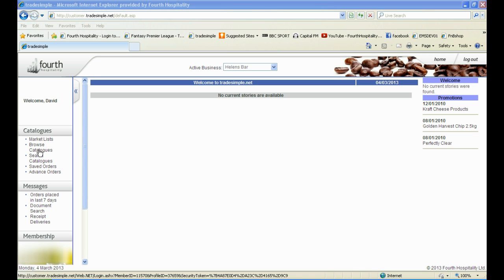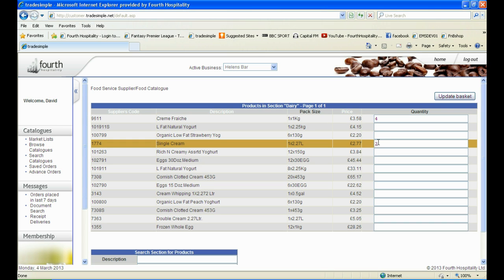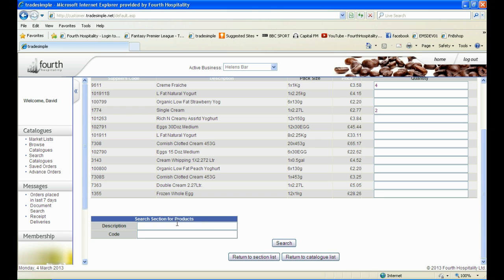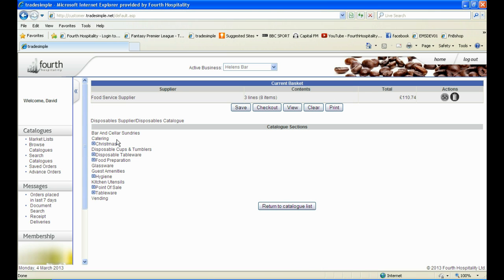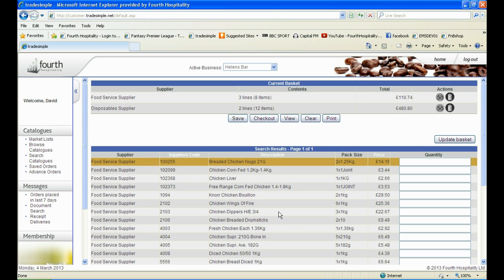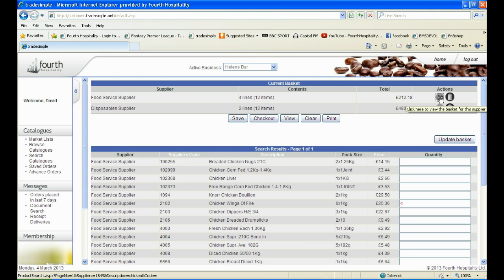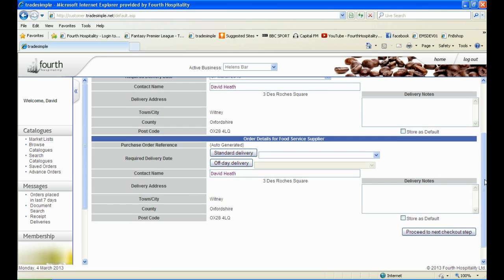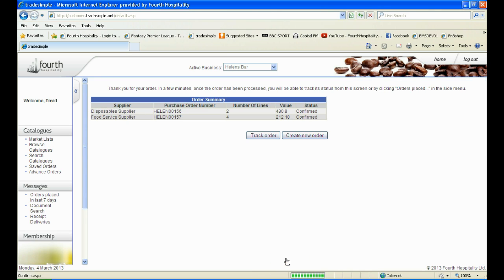Creating an order on trade simple using catalogues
This video shows you how to create orders from catalogues.